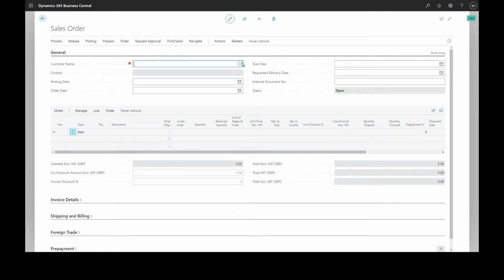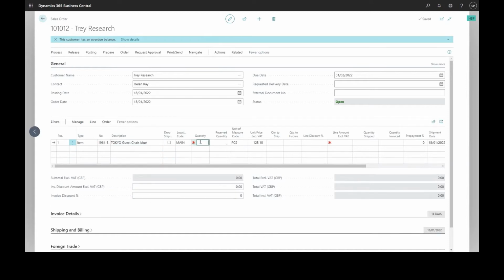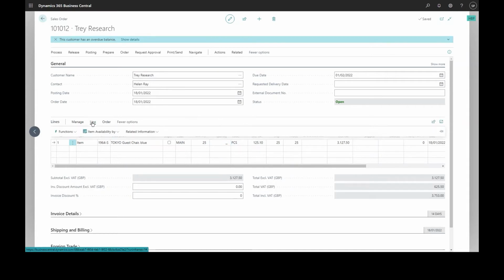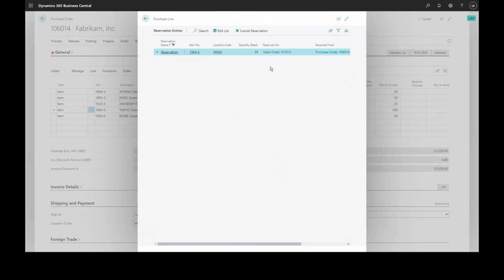Reserve Stock on Purchase Orders with Microsoft Dynamics 365 Business Central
Understanding what stock is available to sell is really important to any business, especially if you have long lead times. This videos shows you how to allocate stock which hasn't yet arrived to specific sales orders, so you're fully in control of the availability of product when selling to customers.

Find out more about the capabilities of Microsoft Dynamics 365 Business Central